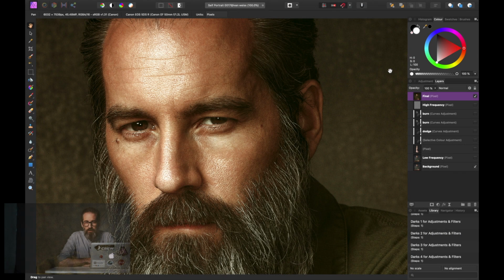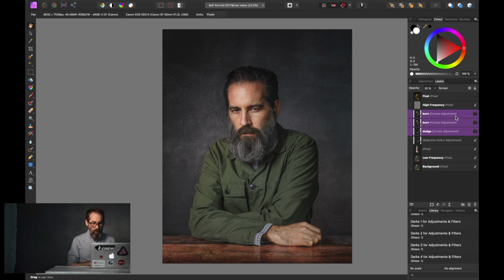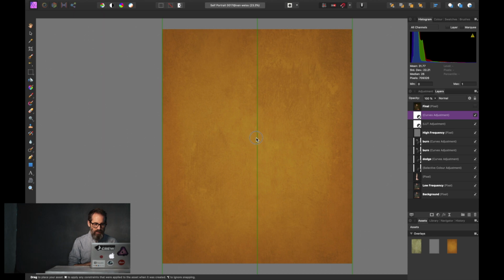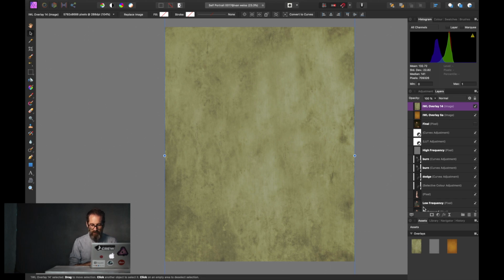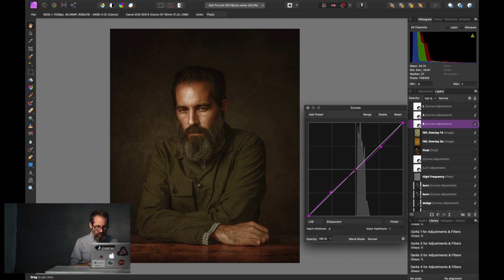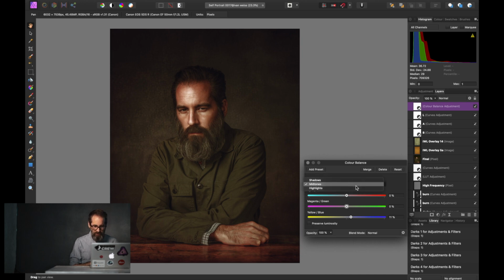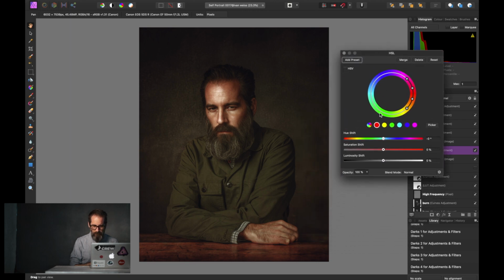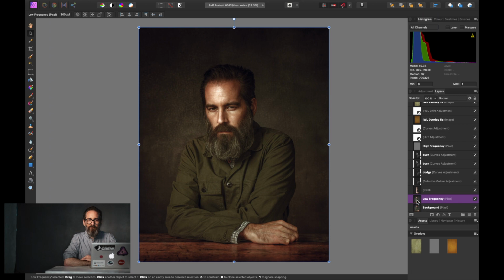Colour grading for dramatic portraiture in Affinity Photo with Ivan Weiss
In this session, portrait photographer Ivan Weiss walks you through a typical workflow for colour grading and adding texture to enhance a dramatic portrait using Affinity Photo.

Ivan also gives you access to a custom LUT and two custom colour and texture overlays that he uses in his session (for personal use only).

As well as shooting full-time for private and corporate clients, Ivan teaches photography and mentors photographers looking to improve their work, their business and their understanding of portraiture. You can see his work on his and his Instagram feed